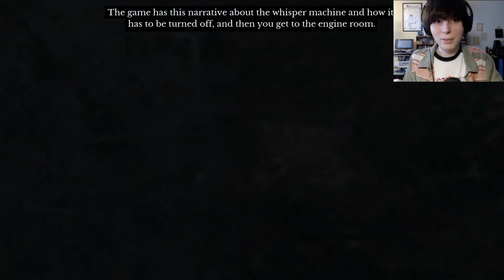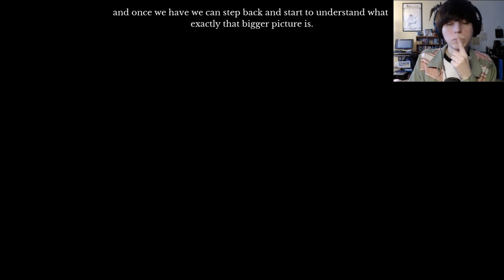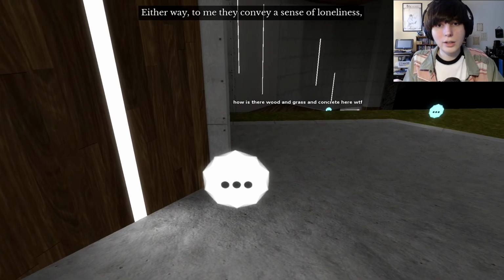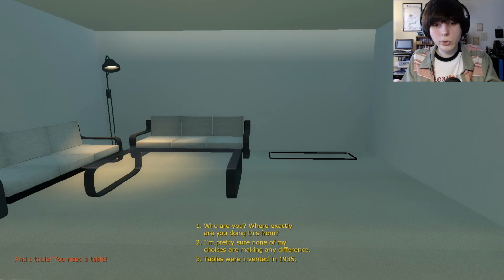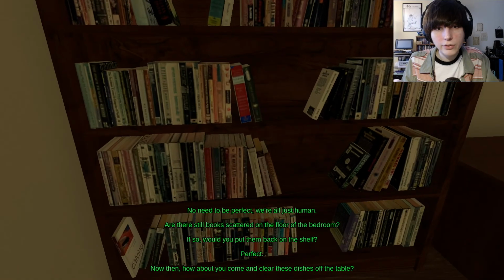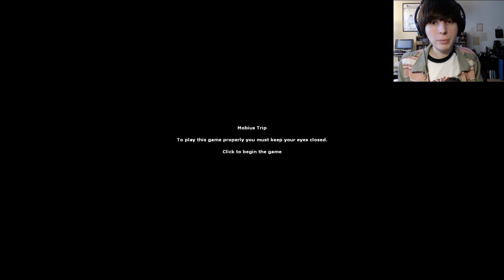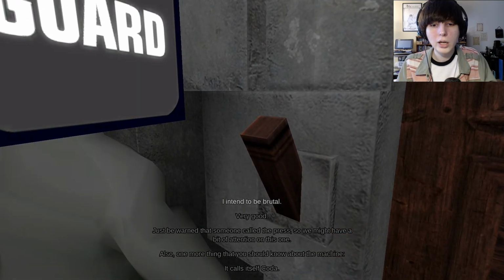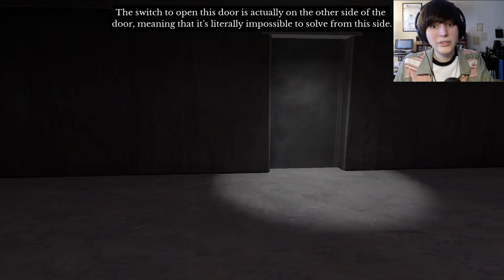The 4th Wall Might Never Recover... | The Beginner's Guide Full Game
The Beginner's Guide is a "game" about a "game designer" and the "games" that he may or may not have "made" and an unreliable narrator who may or may not be the game designer, but is in fact a fictionalized version of the actual game designer of The Beginner's Guide. It's one of the weirdest games of all time, it's thought provoking, sad, bizarre, funny, and certainly unique. Thanks for joining me buds :]